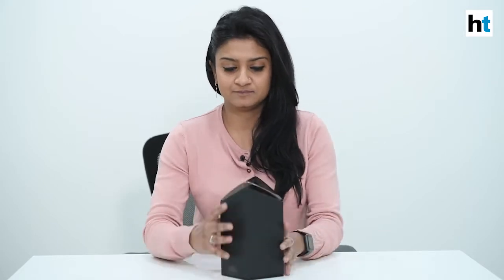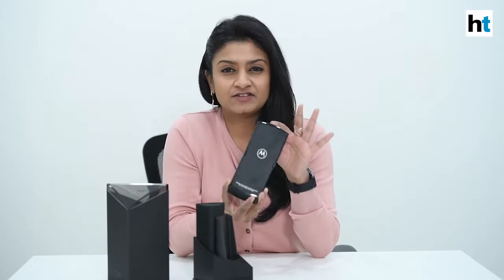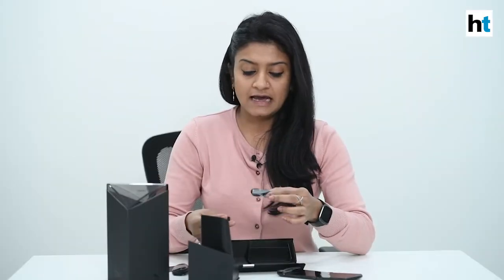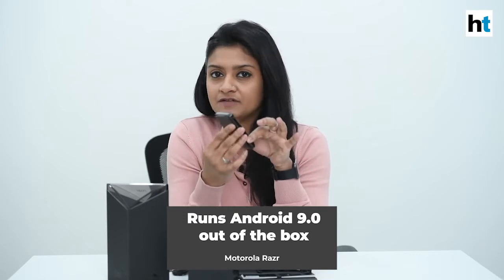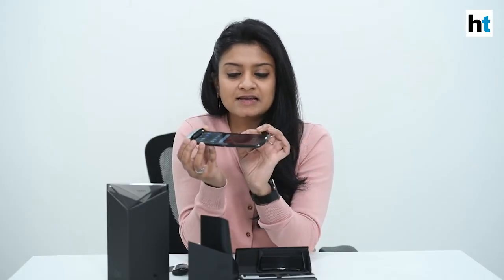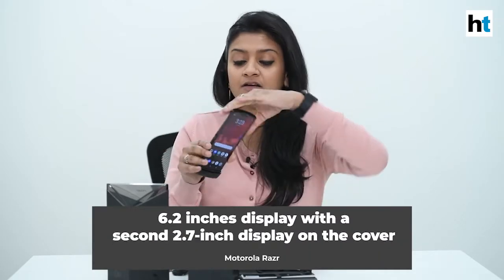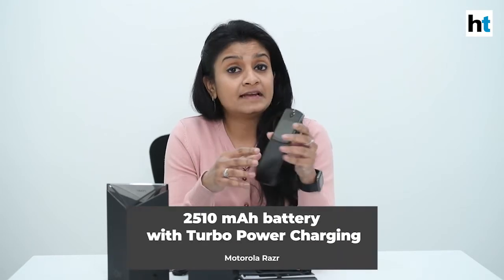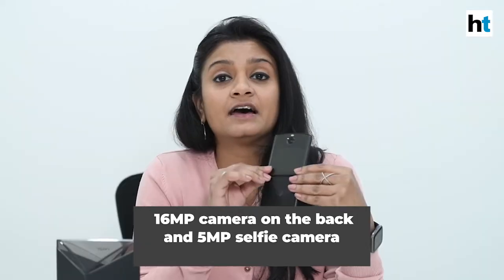Unboxing the Motorola Razr 2019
Join us as we unbox Motorola's first smartphone with a foldable screen - the new Motorola Razr.